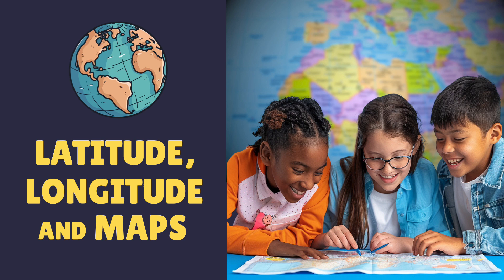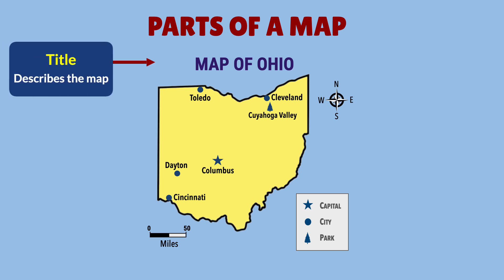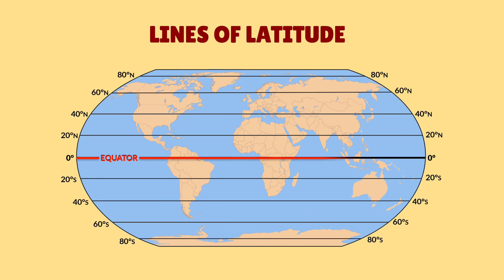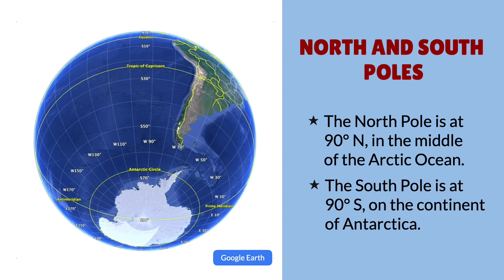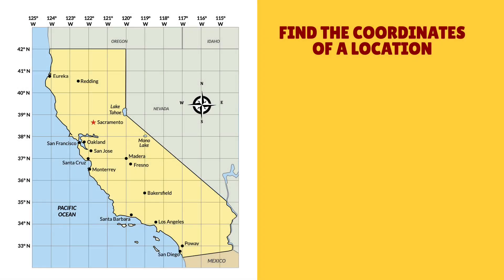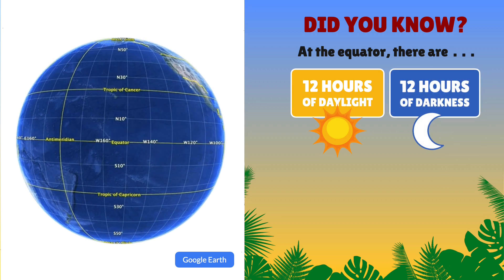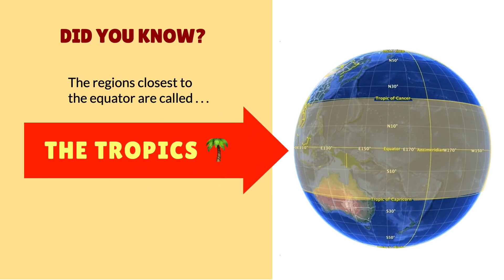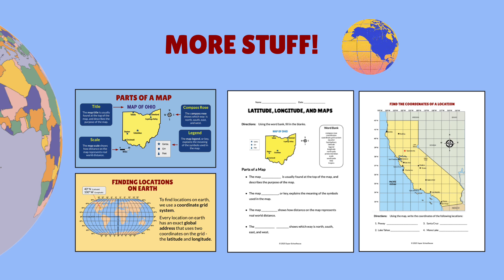Latitude, Longitude, and Maps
In this video, we’ll explore the basics of maps, latitude, and longitude — a perfect introduction for elementary students. 🌎🧭

The free resource includes:

- Editable Google Slides that match this video

- A student worksheet (2 informational pages + 4 activity pages)

-Great for classroom instruction, independent practice, review, or sub plans!

🎥 About this video:
This video follows the slide deck available in the free resource. It introduces students to what maps are, why we use them, different types of maps, and key concepts like latitude, longitude, the Equator, and the Prime Meridian. You can use this video to help students build a strong foundation for understanding geography and absolute location.

🏫 Standards Alignment:
This lesson supports California 4th Grade History-Social Science Standards:

4.1.1: Explain and use the coordinate grid system of latitude and longitude to determine the absolute locations of places in California and on Earth.

4.1.2: Distinguish between the North and South Poles; the Equator and the Prime Meridian; the tropics; and the hemispheres, using coordinates to plot locations.